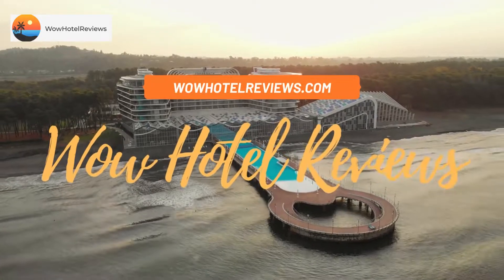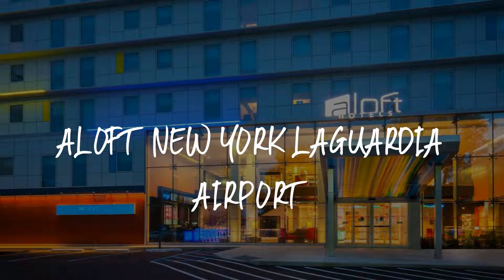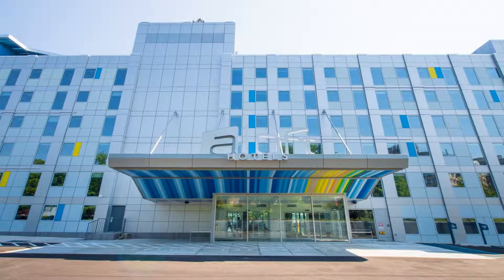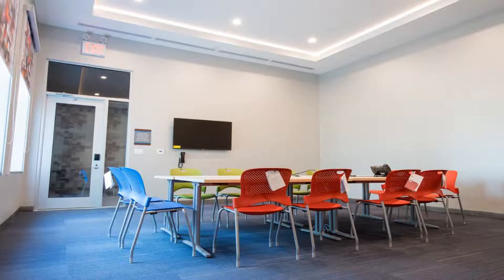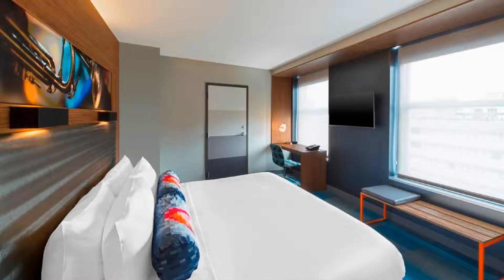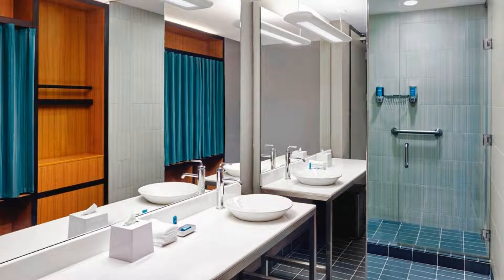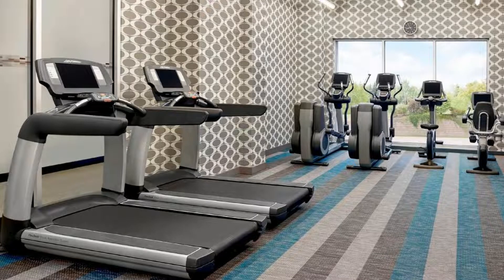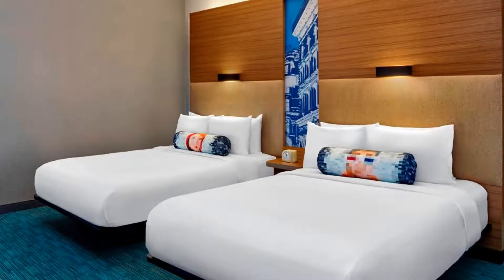Aloft New York LaGuardia Airport Review - Queens , United States of America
Aloft New York LaGuardia Airport

Enjoy complimentary WiFi and multiple eateries at this Aloft hotel near LaGuardia Airport.
All rooms at Aloft New York LaGuardia Airport feature a desk, complimentary bath amenities and a mini-refrigerator.
Complimentary airport shuttle for pick up and drop off to LaGuardia Airport as well as nearby car rental. Self parking is available for an additional charge ($25.00 per night).
Guests can also take advantage of the onsite gym, restaurant and bar. The 24-hour Re:fuel by AloftSM offers sandwiches, salads and breakfast options on the go.
Queens Museum is 2.8 mi from the property, while Citi Field is 1.9 mi from Aloft LaGuardia Aiport.